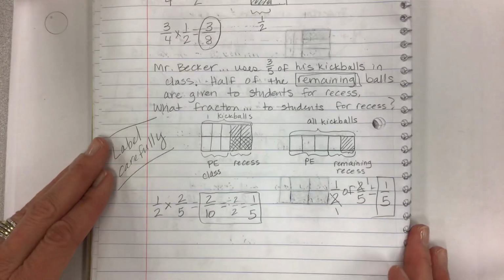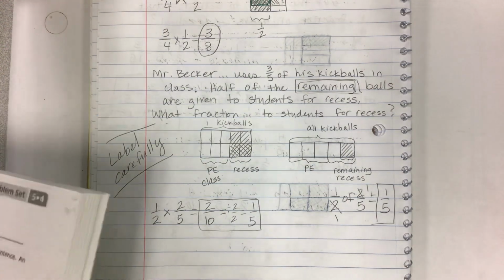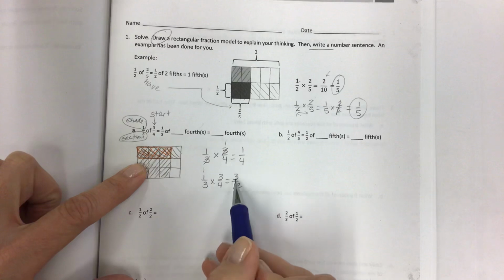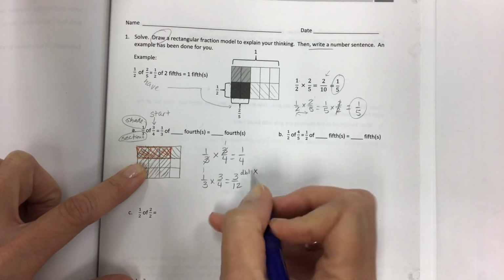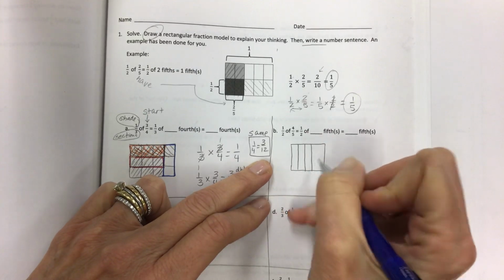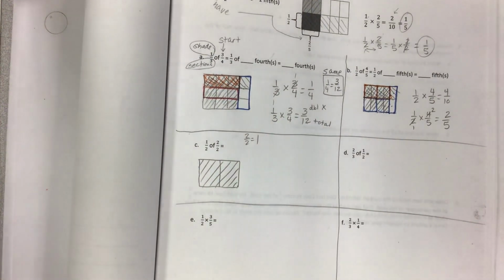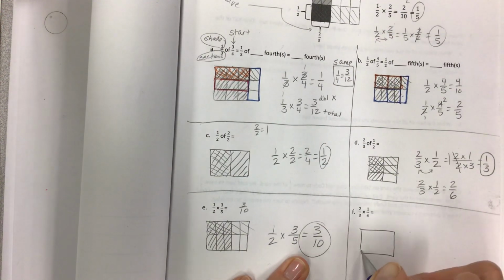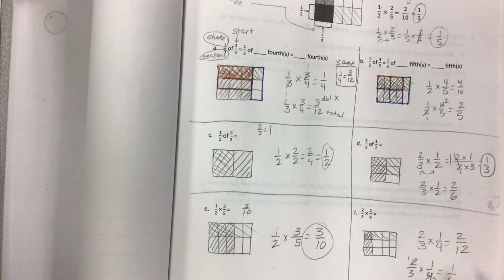Eureka math grade 5 module 4 lesson 14 problem set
Multiply fractions by non unit fractions